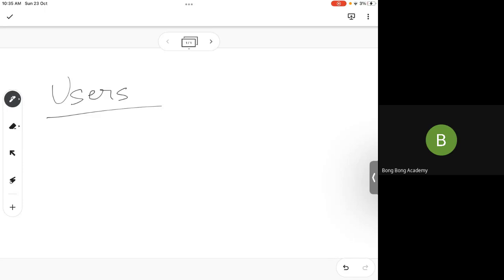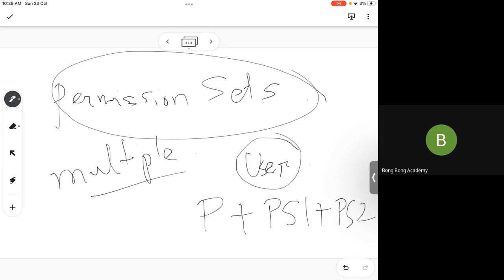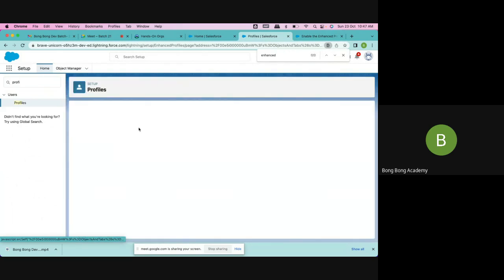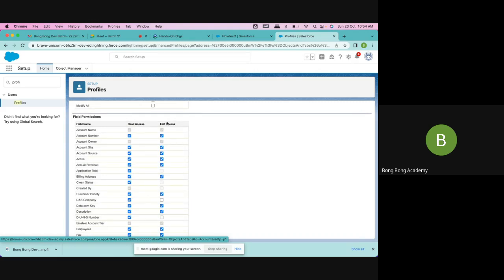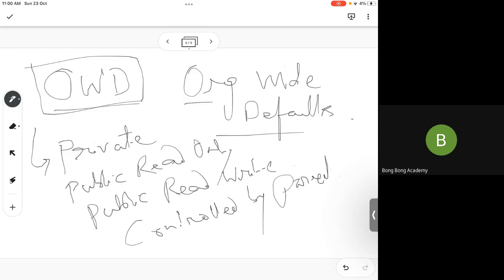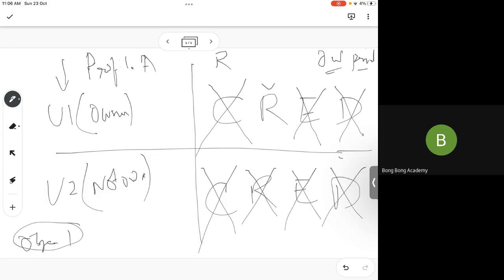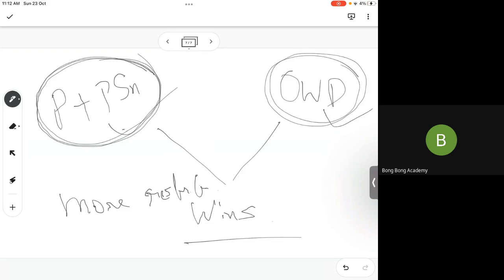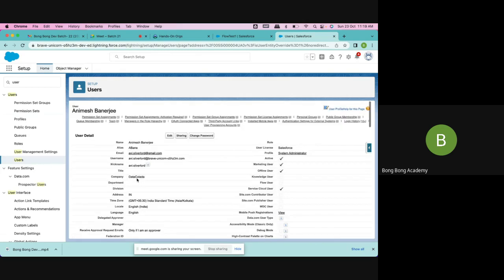Salesforce Admin | Batch 21 | Session 10 | Security